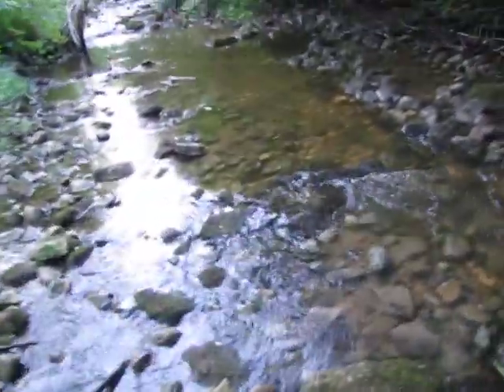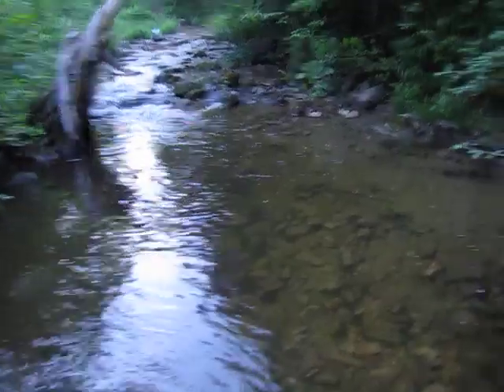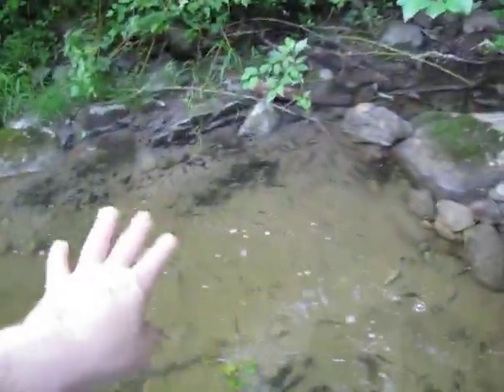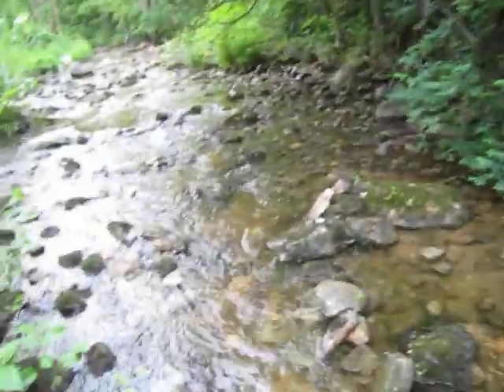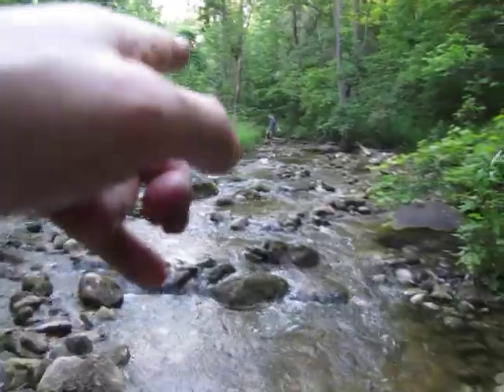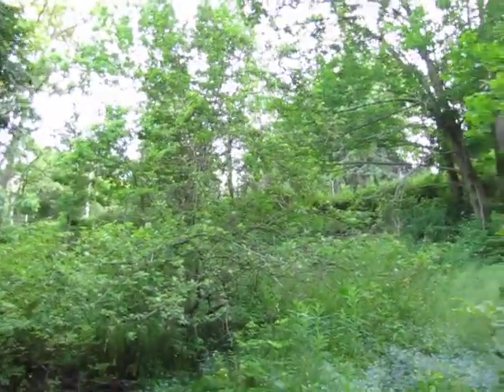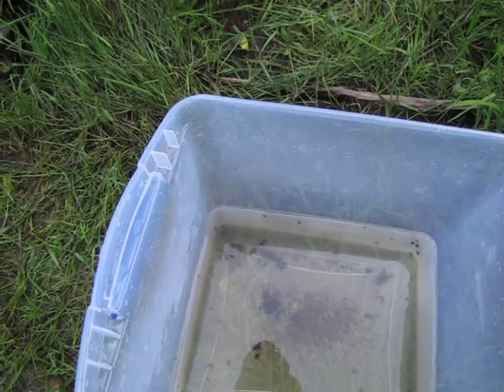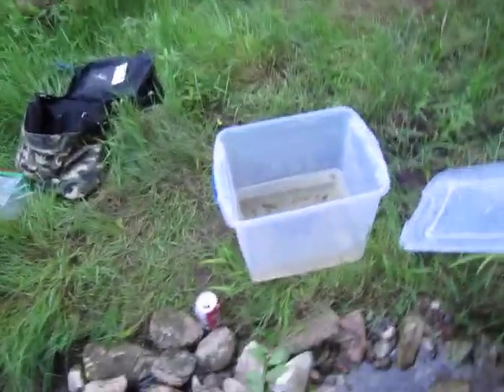Rare LUTEUM mayflies of very clean water....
Restorations to the sample site steno-07. Ecology reworked for M, Luteum mayfly species found. They only live in super clean waterways. Are motto is.

We are saving the world one Stenonema at a time